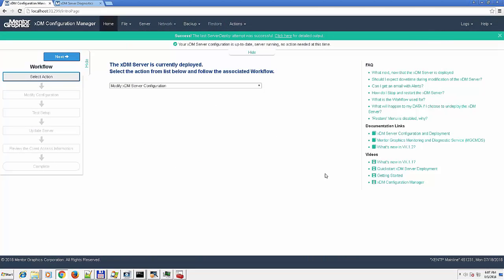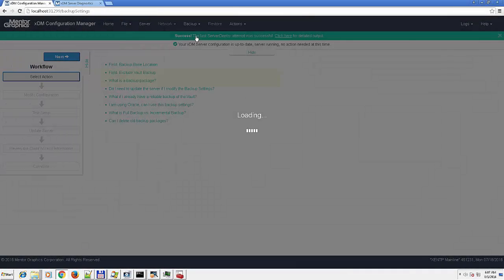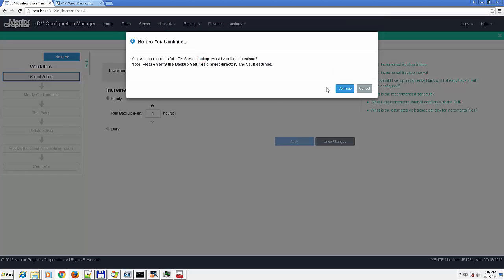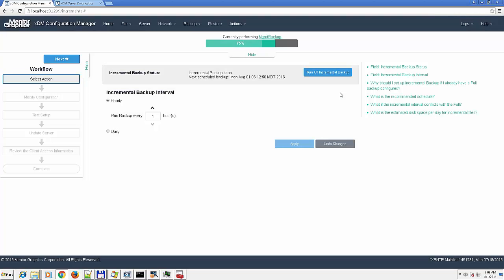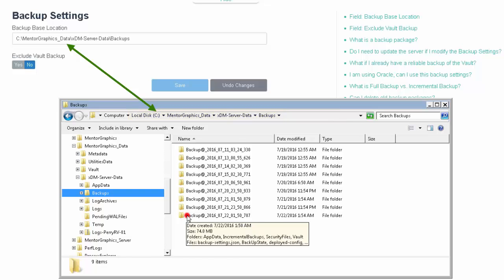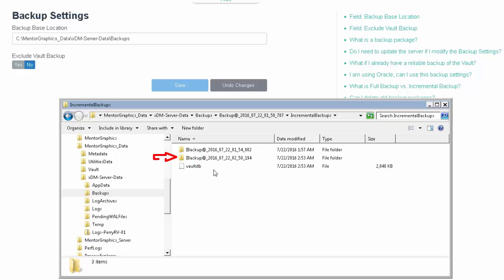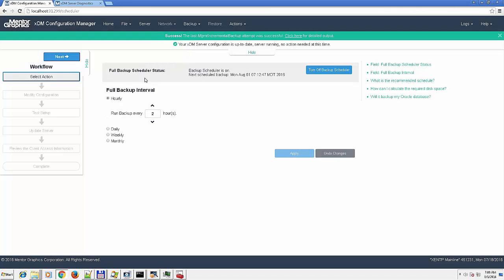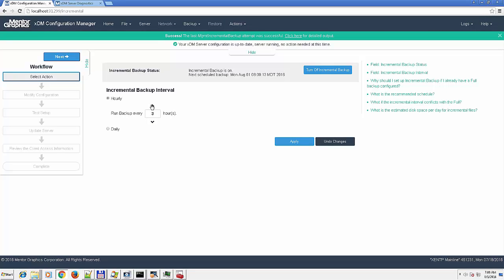xDM Server Backup